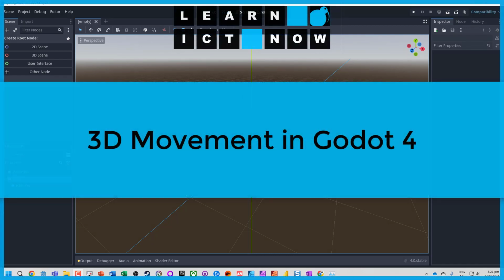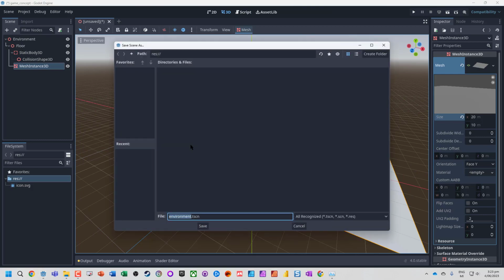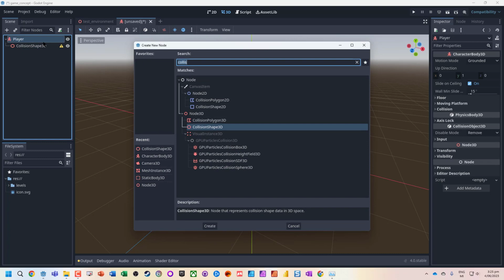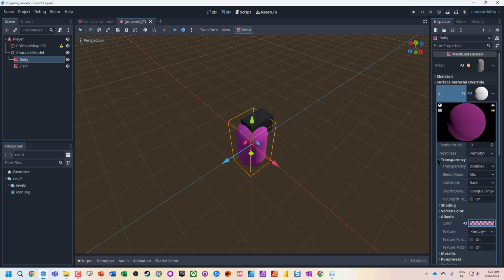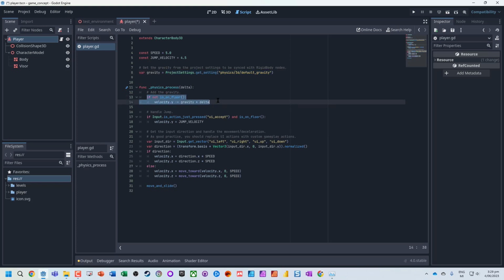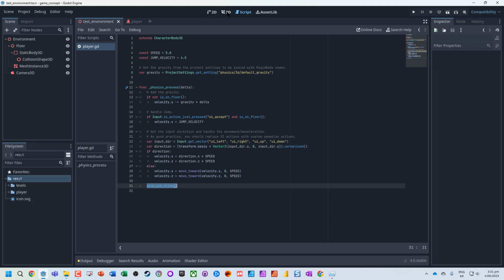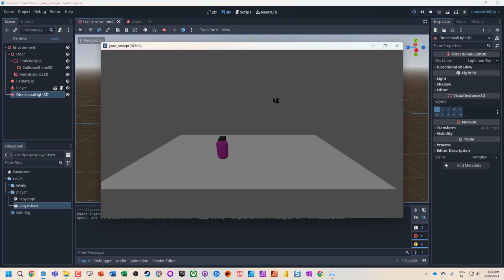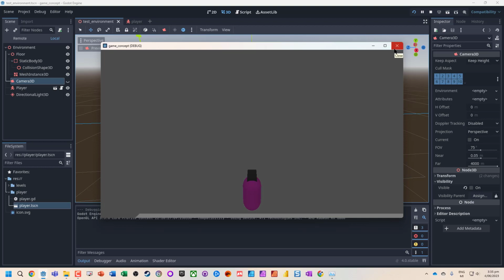3D Movement in Godot 4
How to create and move a 3D character in Godot 4

Chapters:
00:00 Introduction
00:08 Creating a test environment
03:04 Creating the character
04:45 Adding Textures to the player
06:00 Player collision handling
06:41 Adding the player script
09:36 Adding the player to the test environment scene
10:00 Adding a light the the test environment
10:52 Testing that the player moves
11:13 Attaching the camera to the player